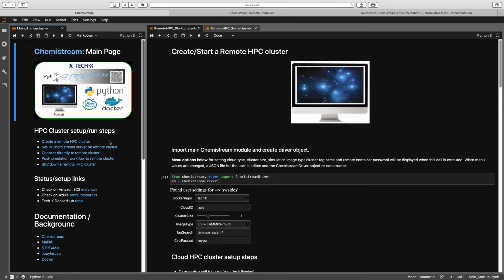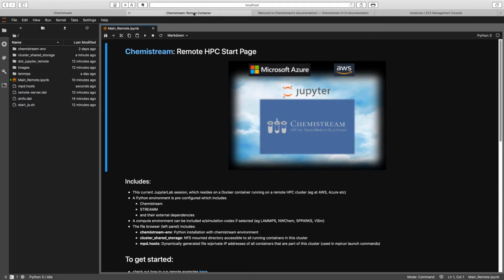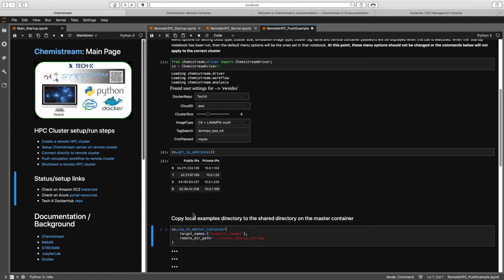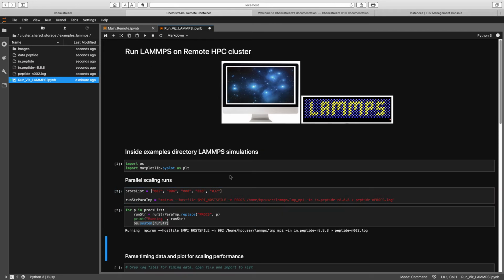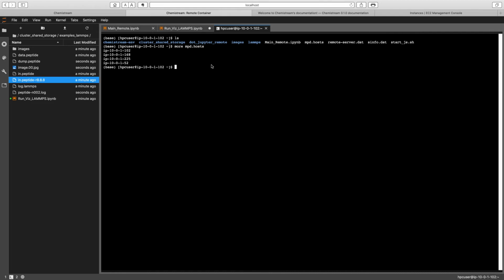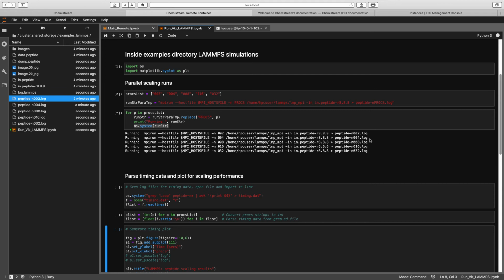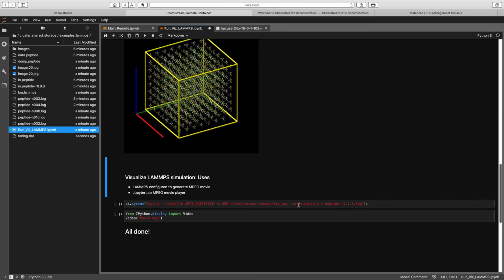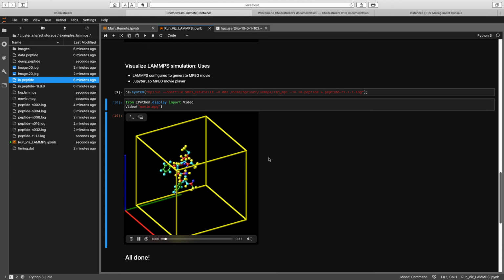LAMMPS on Cloud HPC Cluster: Peptide Example